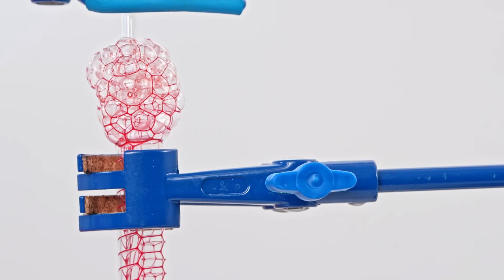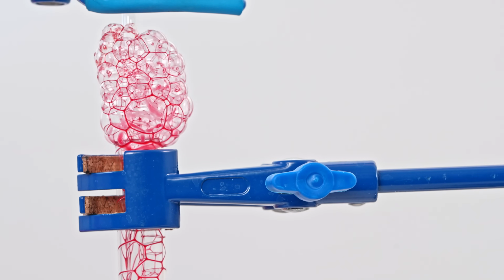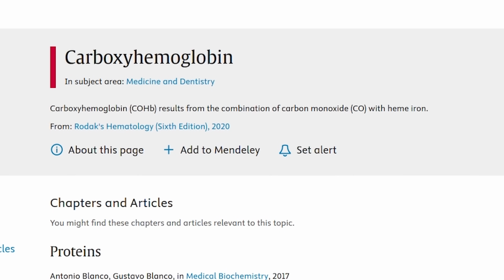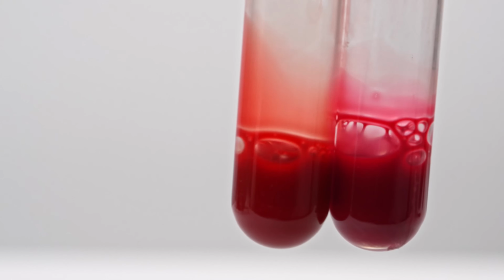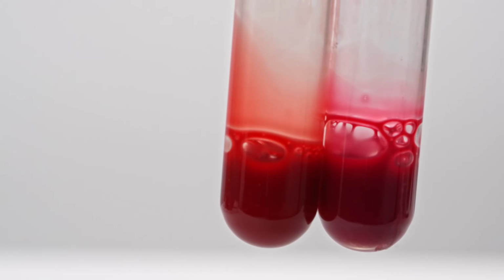I Passed Toxic Gases Through My Blood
In this video I change the color of my blood by passing various gases through it such as carbon monoxide and hydrogen sulfide.

0:00 - Intro
0:51 - Reaction of blood and carbon monoxide with the formation of carboxyhemoglobin
2:28 - Reaction of blood and oxygen with the formation of oxyhemoglobin
2:57 - Blood and Cyanide
3:42 - Comparison of shades of normal blood with carboxyhemoglobin and oxyhemoglobin
4:22 - Destruction of hemoglobin by hydrogen sulfide
6:15 - Comparing Shades of Blood